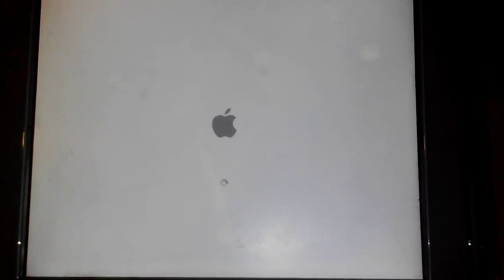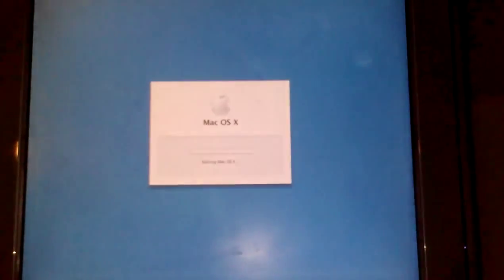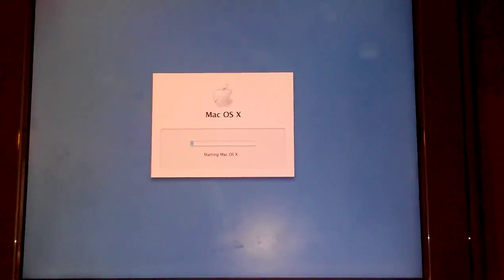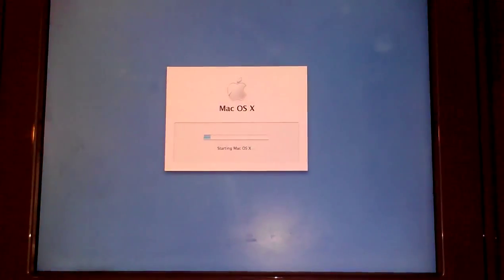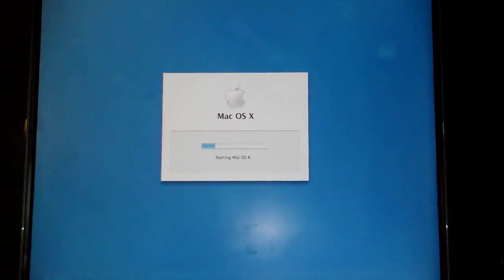PowerMac G4 (Sawtooth) First Boot! (Old Upload) [Generation One: "Wolfboy Tech"]